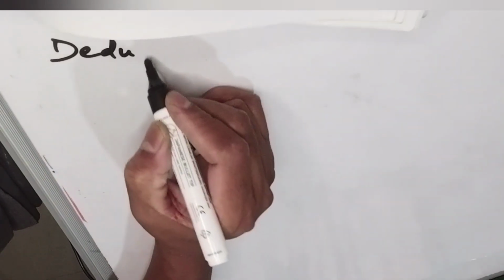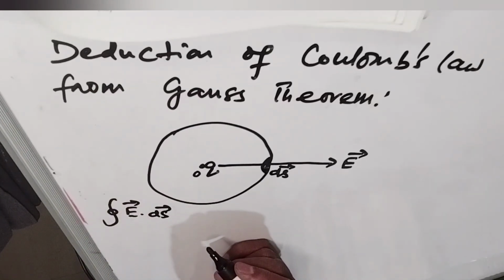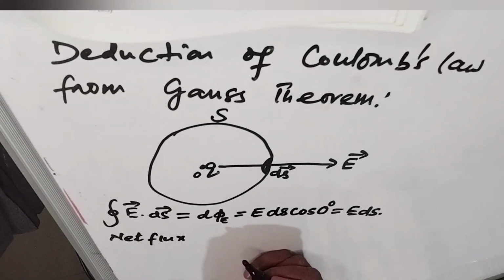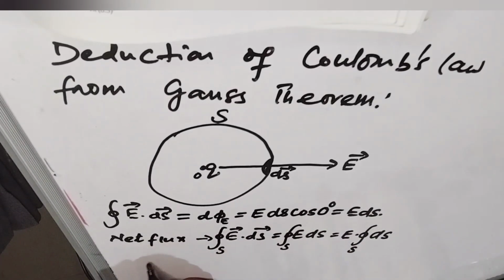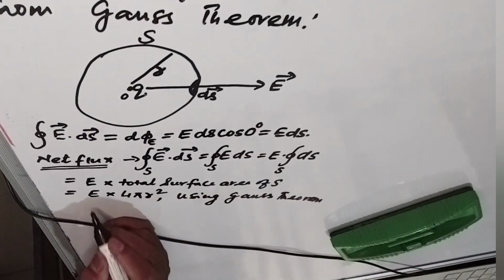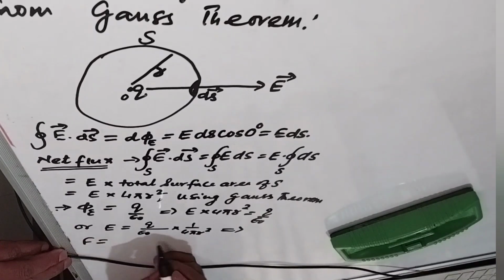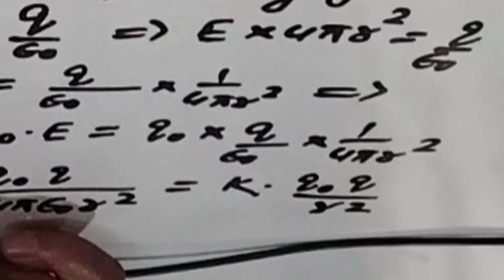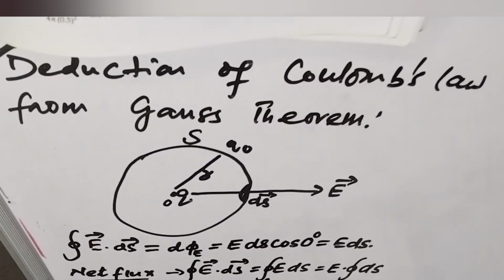How To Derive Coulomb's Law from Gauss Theorem#CBSE Physics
This video is all about derivation of Coulomb's law from Gauss theorem. The explanation here is lucid and easy to be understood by claa XII students. The integration of a closed surface enclosing a charge is explained with simple vector concept. The dot products of two vectors, the electric field vector and area vector is taken conceptually